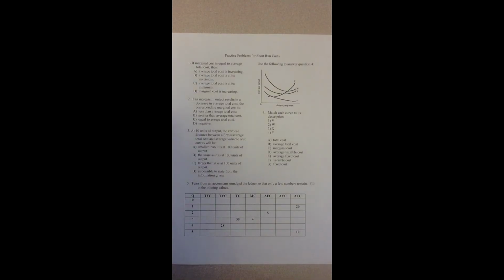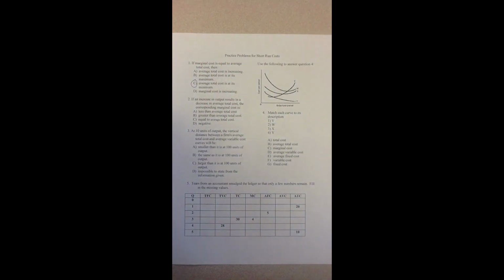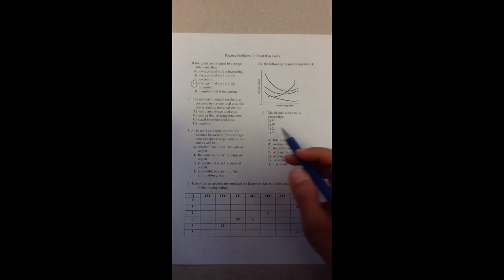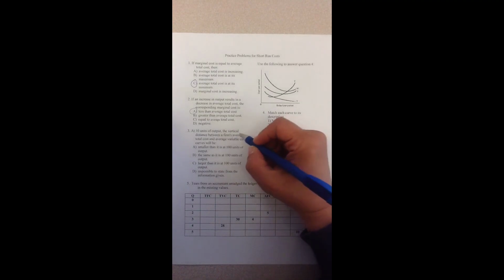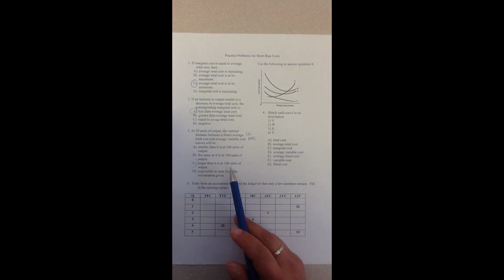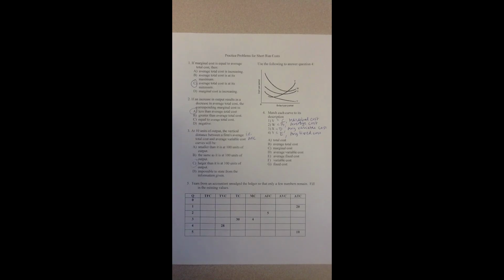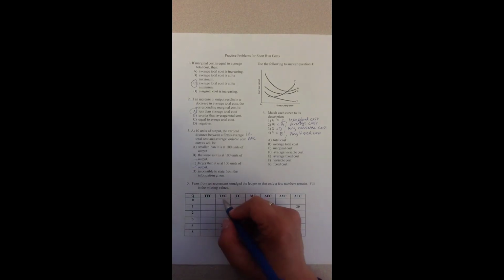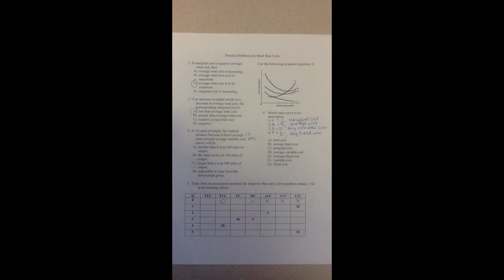Costs & Perfect Competition — Let's go over this worksheet | Qualora Microeconomics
Module 6: Production Costs and Perfect Competition — Video 4

In this lesson: let's go over this worksheet